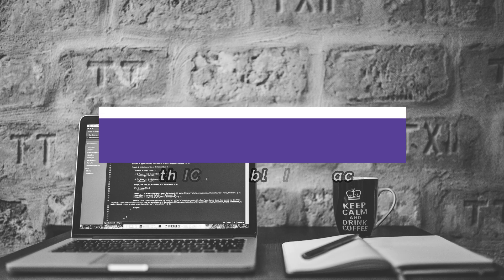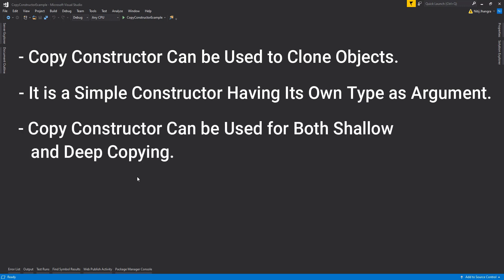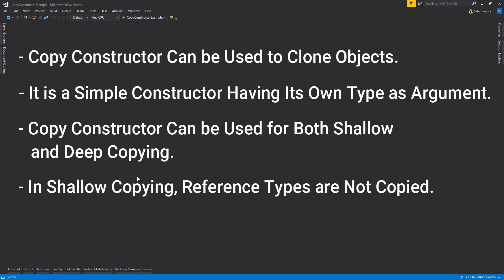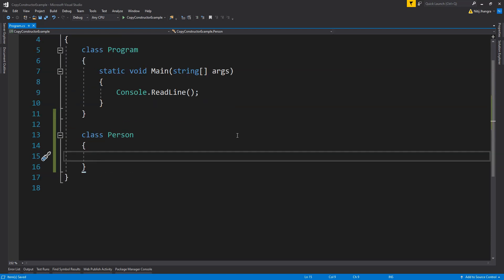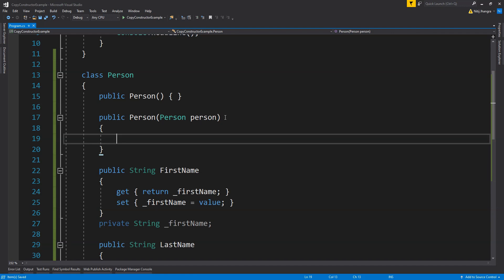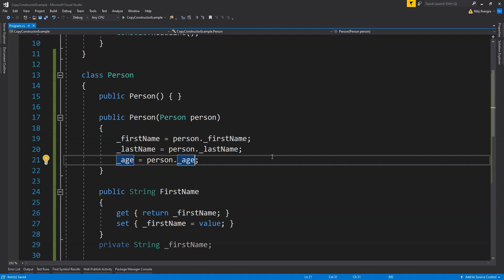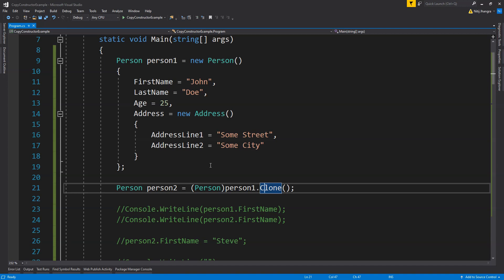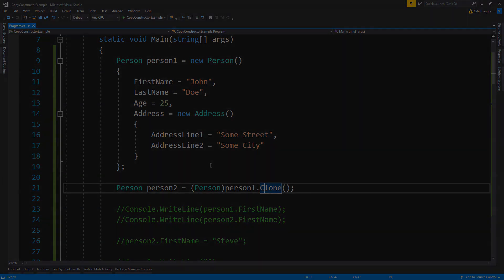C# ICloneable and Copy Constructor Step by Step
In this video, you can learn how we can implement Shallow and Deep copying of C# objects using a simple copy constructor and ICloneable Interface.